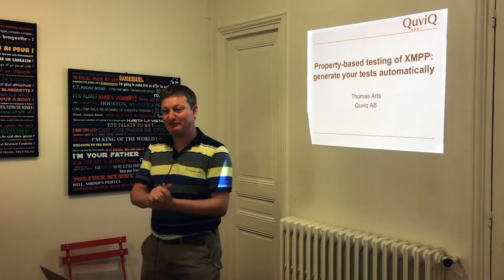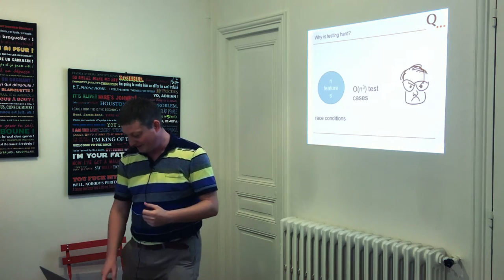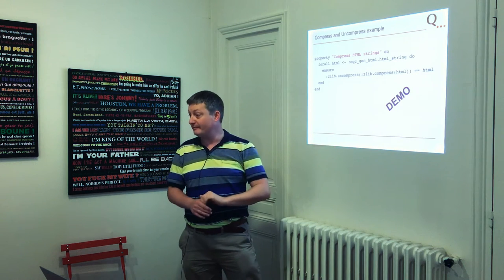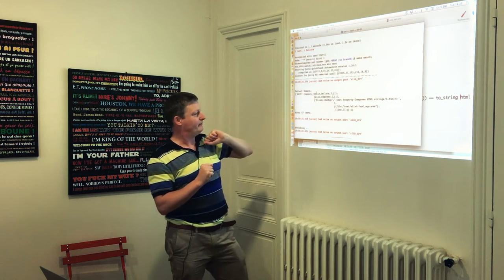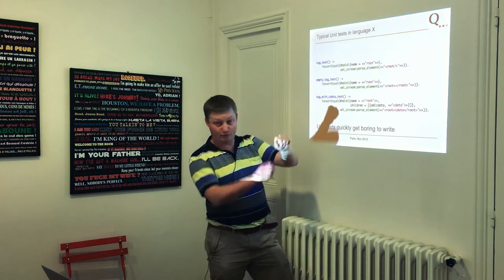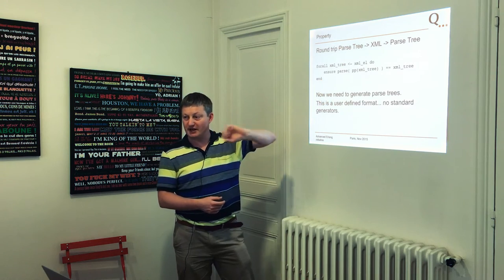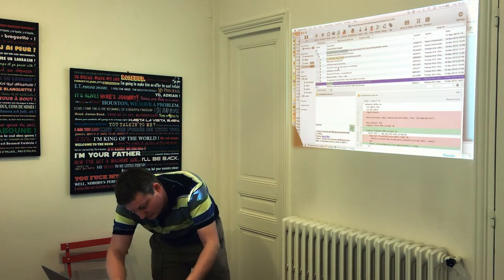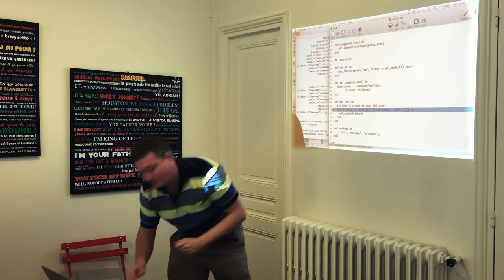Property-based testing of XMPP: generate your tests automatically - ejabberd Workshop #1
Thomas Arts, from Quviq AB, introduces property-based testing from his work on ejabberd XMPP server.

The talk explains how Quickcheck testing approach can help find bugs in ejabberd and improved the range (and the creativity) of the test cases
covered.

Quviq is the company being Erlang Quickcheck property-based tool.

The video was recorded at ejabberd Advanced Erlang Workshop in Paris.